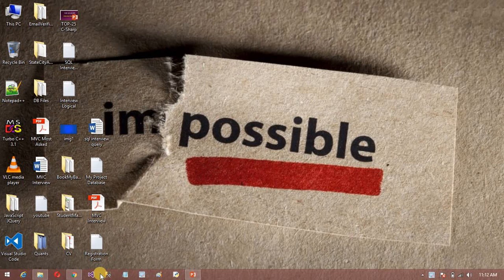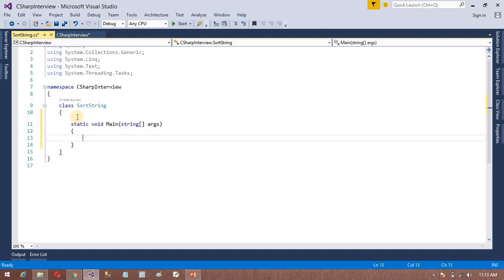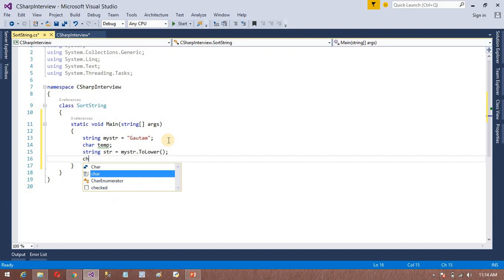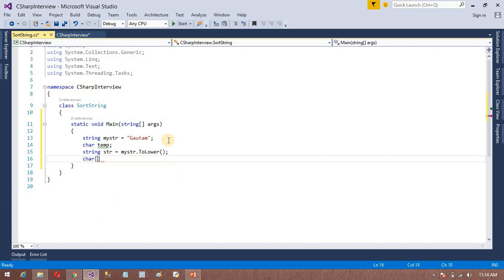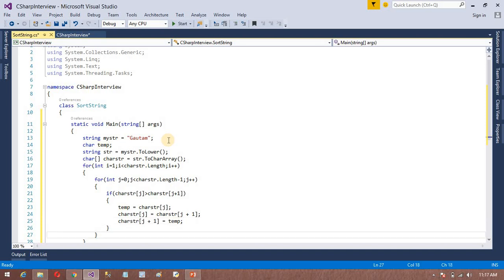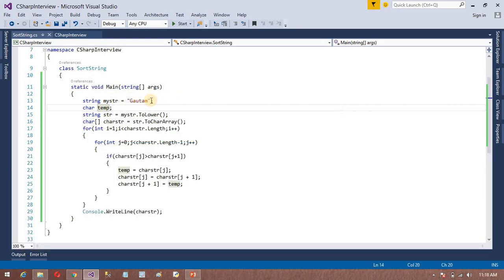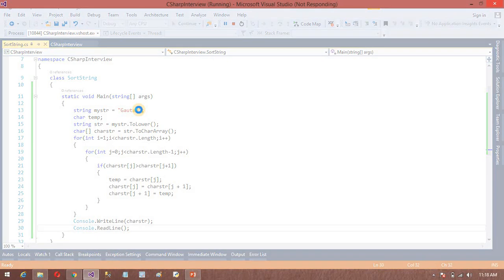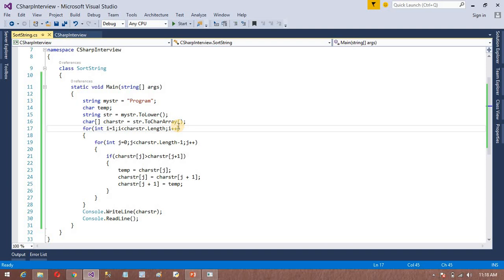Sort String in alphabetical order in C# Program | string sorting program in C#.Net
In this video i'm gonna discuss about how to sort string in alphabetical order,
it is very helpful video for all the fresher's who are searching for first job in It industries